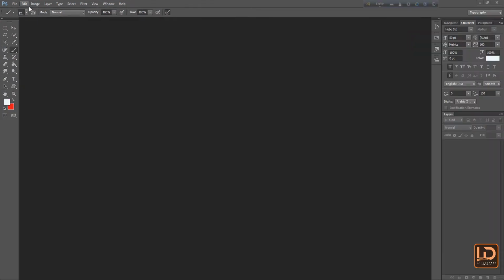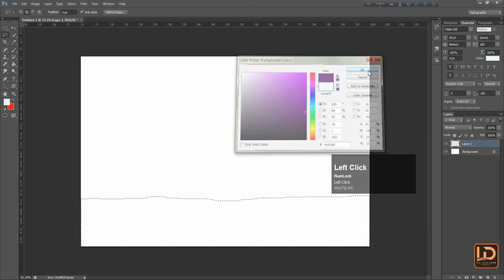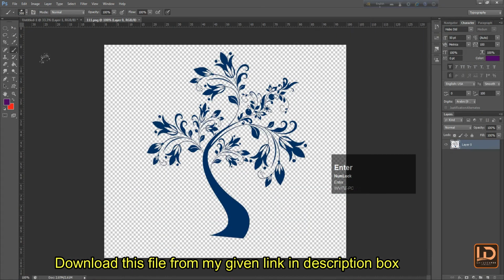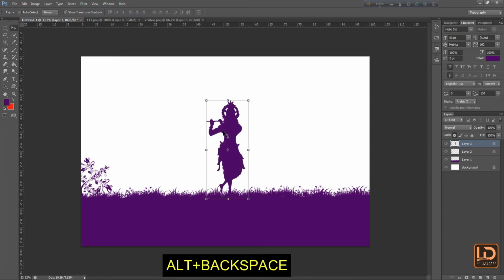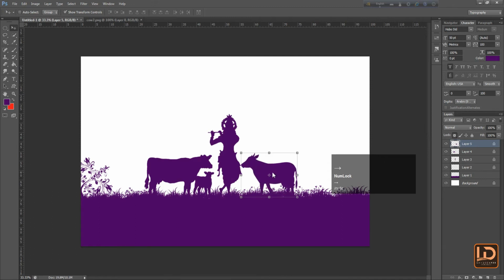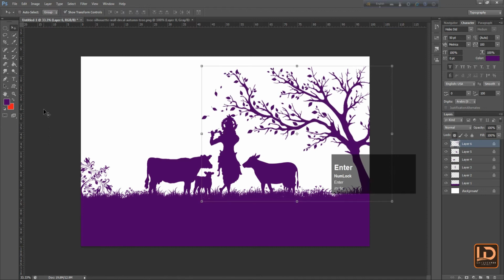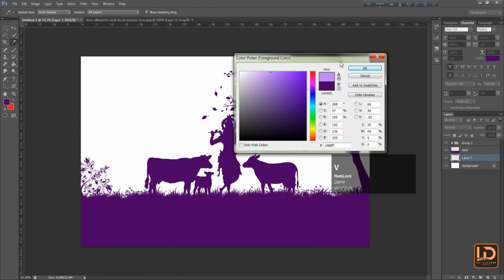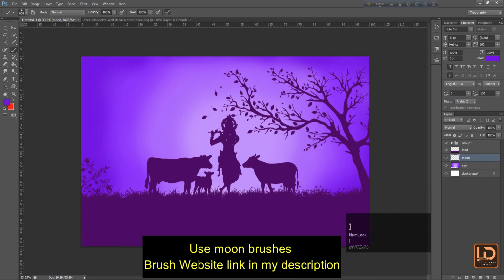Krishna 2d landscape by photoshop. Janmastami art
video related any question you can ask me on comment section
color codes   4c0166 - land, c088ff - sky